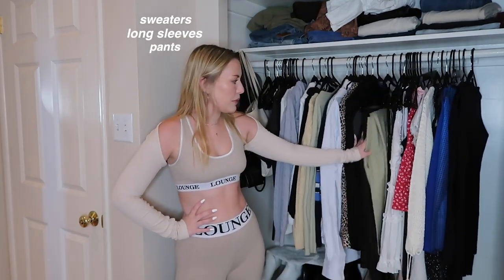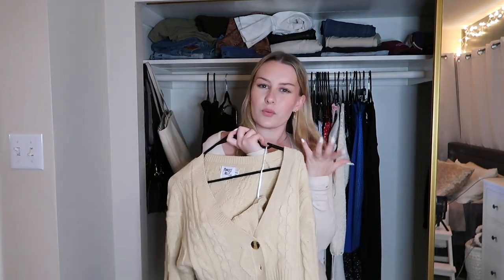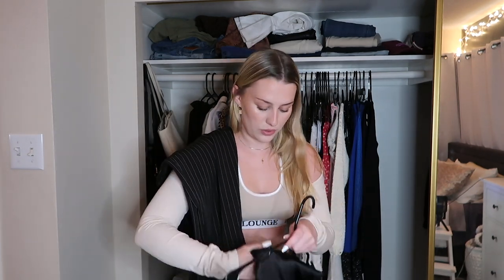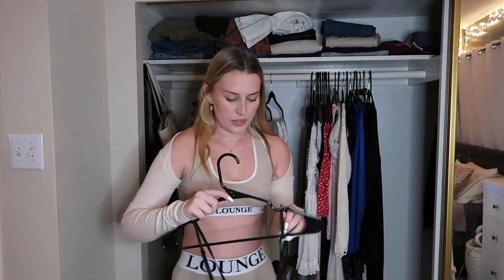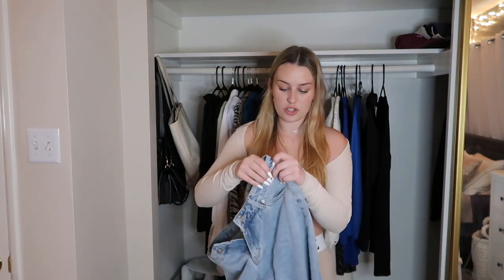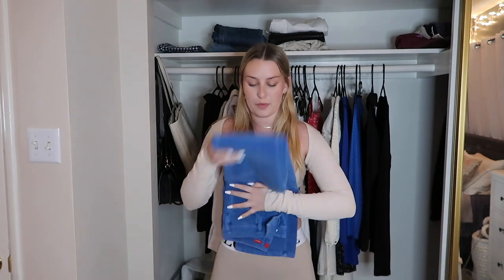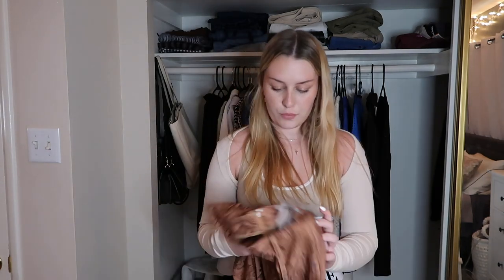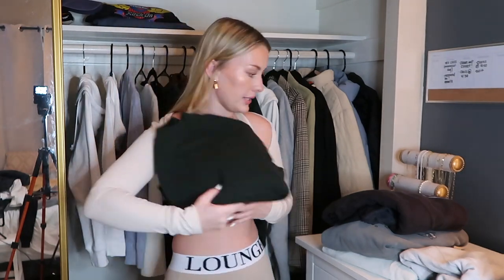Clean out my CLOSET with me! getting organized for summer...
Thnx for watching, comment video ideas u want to see from me!